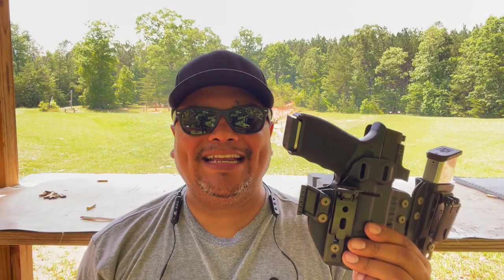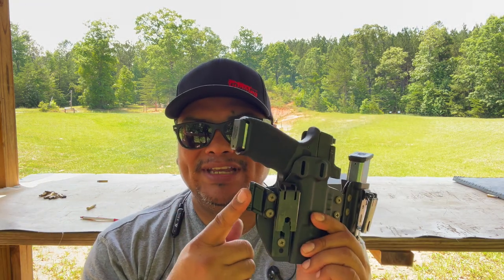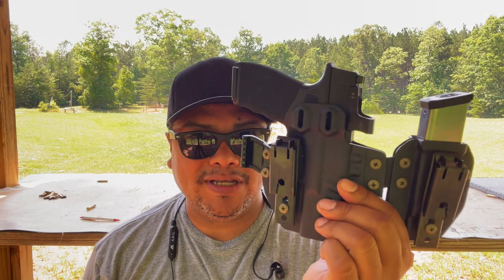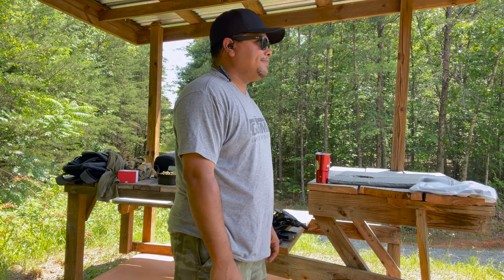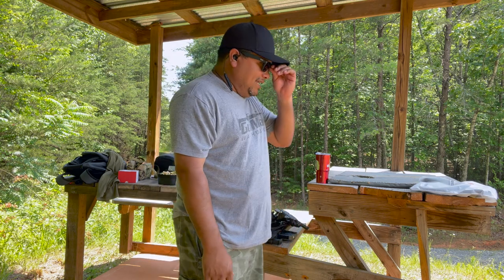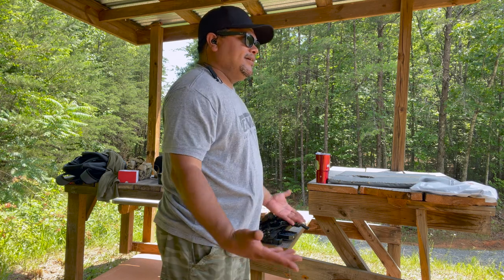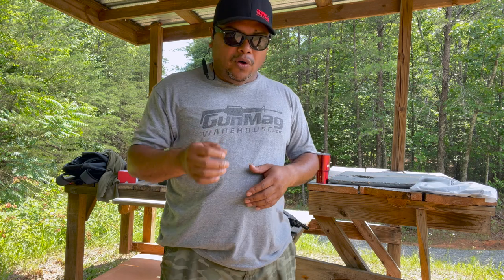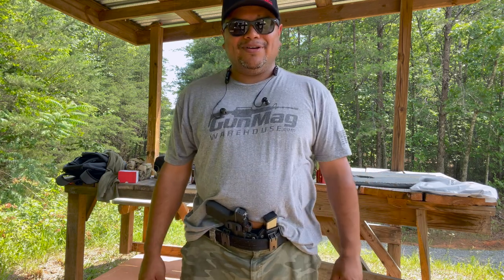ROGUE SYSTEM | CROSSBREED HOLSTERS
The Rogue Holster by CrossBreed Holsters is the perfect combination of many of the features that you’ve come to love, all in the perfect holster setup. Featuring…
-Detachable magazine carrier so you’re always ready for the fight.
-Adjustable retention so you can easily adjust the holster for a smoother draw or more security.
-Concealment claw for a more discreet carry.
-Multiple clip options and locations for a fully customized fit.
-Adjustable cant for the perfect draw angle
For the longest time you had to pick between your holster being comfortable or other options you look for, but unlike many all-Kydex holsters the Rogue Holster keeps comfort at the forefront while not sacrificing options and it shows with many of its features, including…
-Multiple clip options for desired carry style, height, and location: the Rogue Holster can be worn strong side, appendix, or even cross-draw with our OWB loops.
-Adjustable clip mounting locations allow the clips to be adjusted for higher or lower carry positions
-The curved design allows the holster to slightly wrap around your body, making the holster less noticeable in your waistband.
This holster is available for firearms such as :
Glock 19
Sig P365
Glock 17
1911
Smith and Wesson M&P Shield
Glock 48
Glock 43
Hellcat
Hellcat Pro

TrueShot Gun Club - "CAROLINAEDC" $20 off your yearly membership